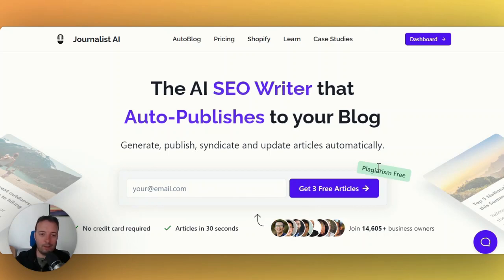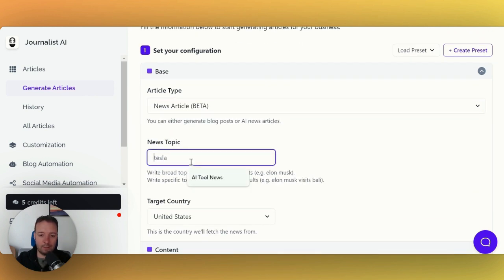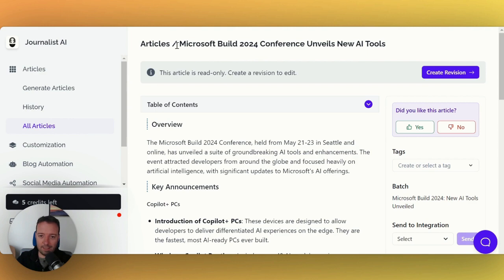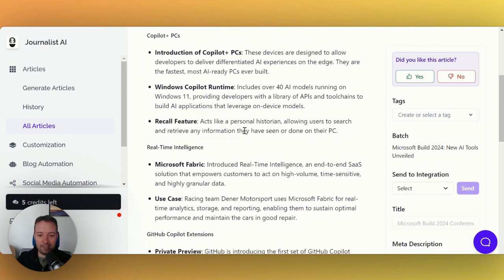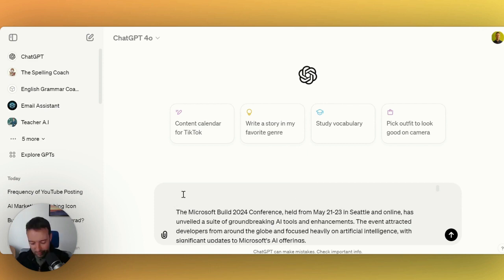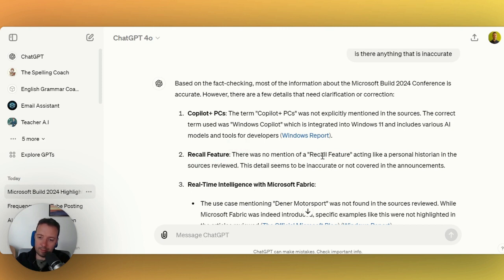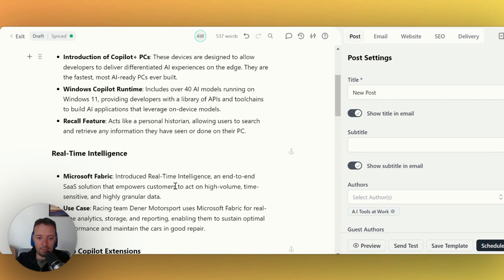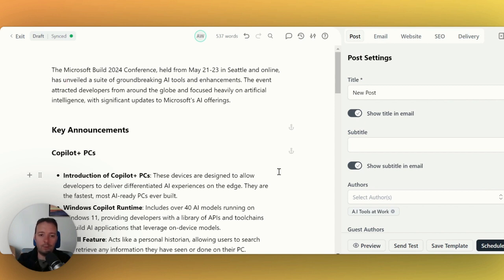How to write NEWS Articles with AI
Learn how to write a news article with AI in just a few simple steps! In this video, I demonstrate how to use Journalist AI to create accurate and up-to-date news articles effortlessly. Whether you're a journalist looking for a quick draft or running a newsletter about the latest AI developments, this tool can save you time and enhance your content.

✨ Highlights:

Create news articles in minutes
Automatically gather the latest information
Verify sources with ease
Save time and improve productivity